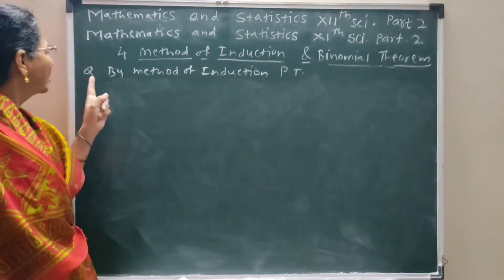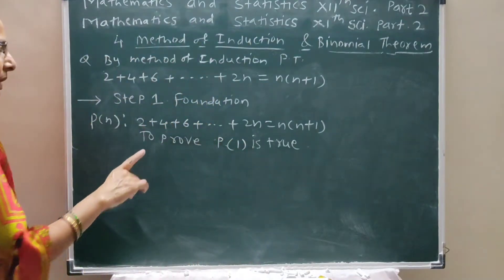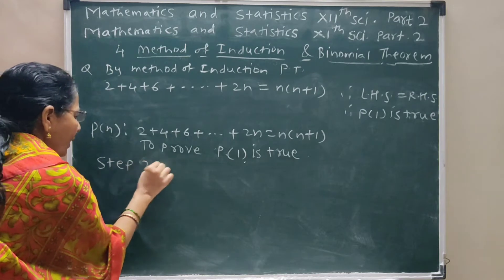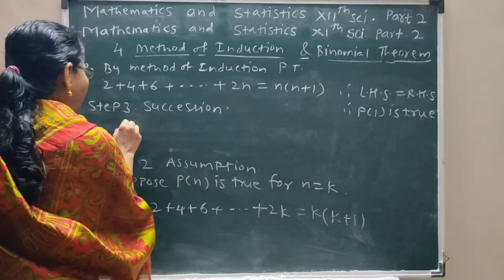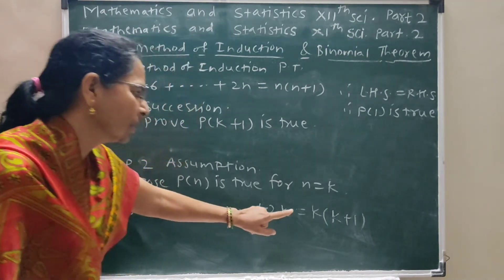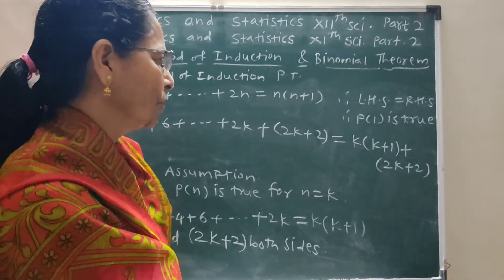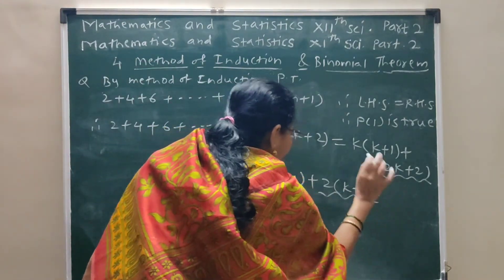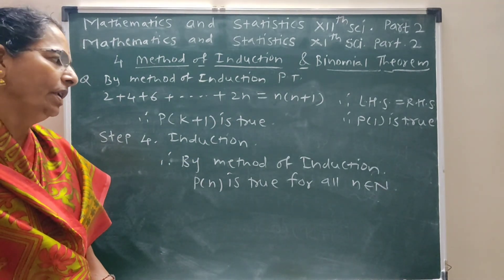Method of Induction and Binomial Theorem-3,11thSci,HSC Board, NewSyllabus 2020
Method of Induction